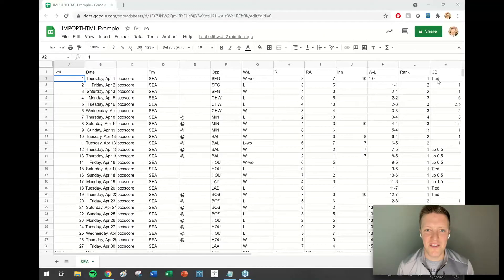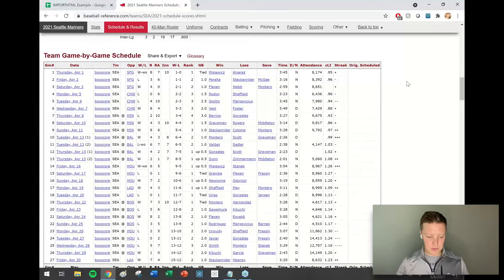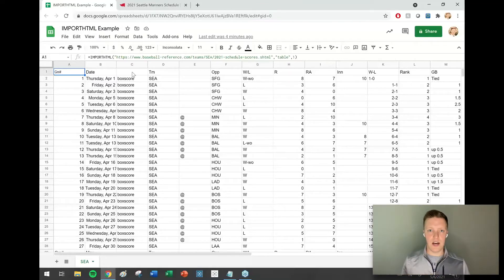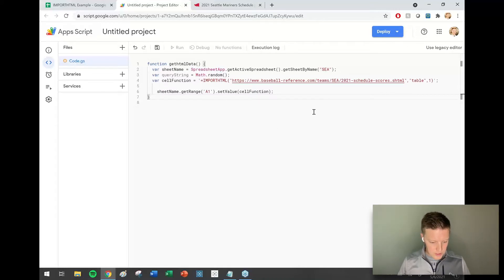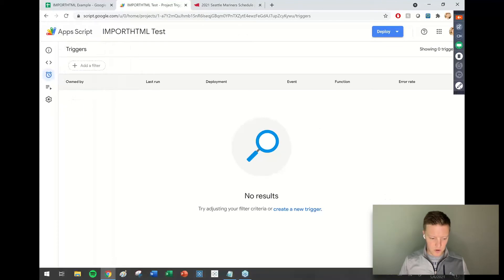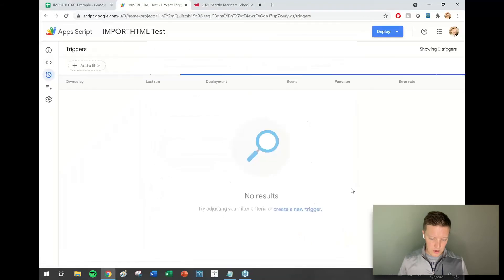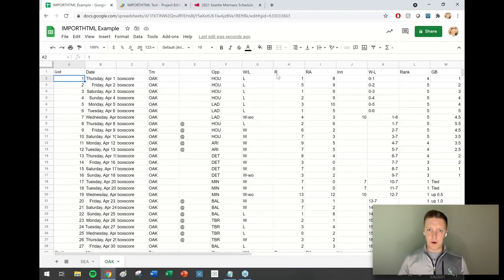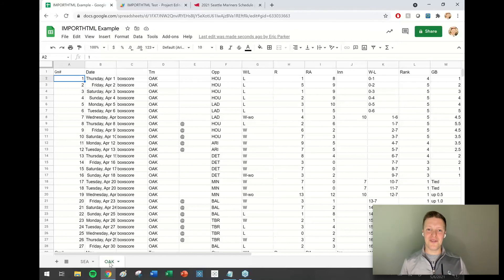How to Automate IMPORT Functions in Google Sheets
Thanks for following along! To learn more, check out our upcoming classes, webinars and office hours

Google Sheets has some cool functions which allow users to import data to Google Sheets from a webpage.

The main IMPORT functions are:
-IMPORTDATA: fetches .csv or .tsv formatted data from a webpage.
-IMPORTHTML: fetches data from a published table on a webpage.
-IMPORTXML: fetches data from data structured in a variety of formats including XML, HTML, CSV, TSV and RSS XML feeds.
-IMPORTFEED: fetches data from a RSS or ATOM feed.
-IMPORTRANGE: fetches a range of cells from a specified spreadsheet.

Description:
As long as you are opening the Google Sheet which contains the IMPORT function on a regular basis, Google will continue to run the import function and keep your spreadsheet updated. However, if you aren’t regularly opening the spreadsheet, Google Sheets will stop running the import leaving you with old, stale data.

Check out the video below to learn how you can utilize simple code in Google Apps Script to ensure the IMPORT function runs routinely, even if you are not opening the spreadsheet.

Want to learn how to integrate your Google Sheet with Tableau and keep data on Tableau Public updated daily? No Python. No Problem. The Secret to Living Connections on Tableau Public